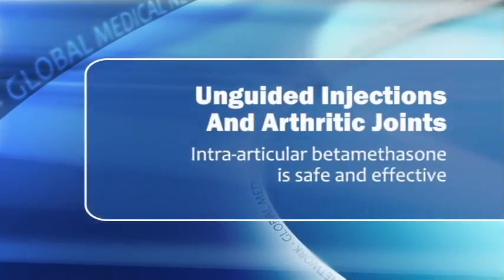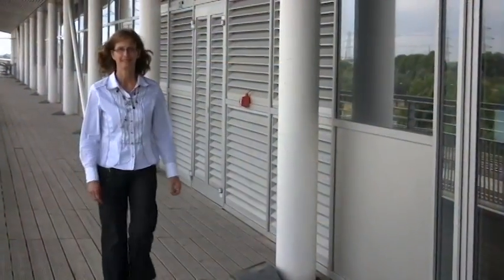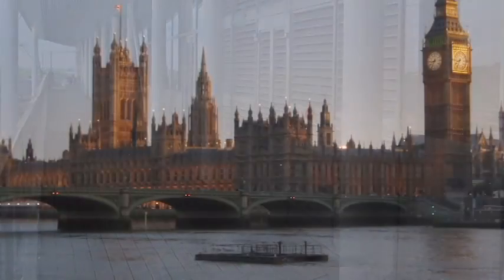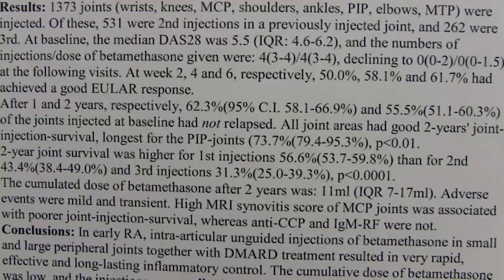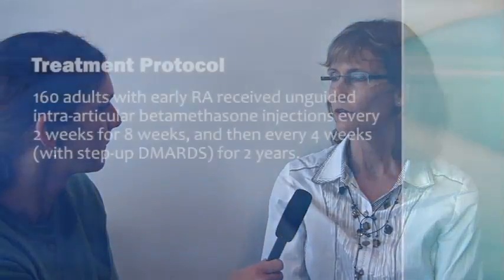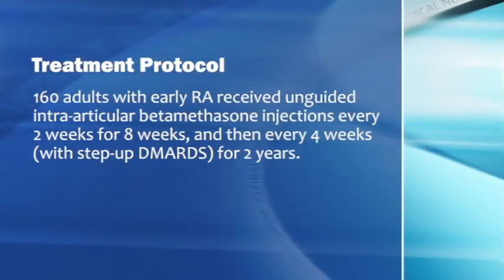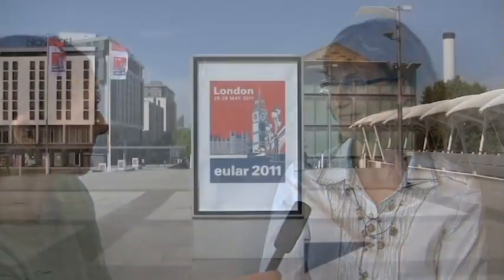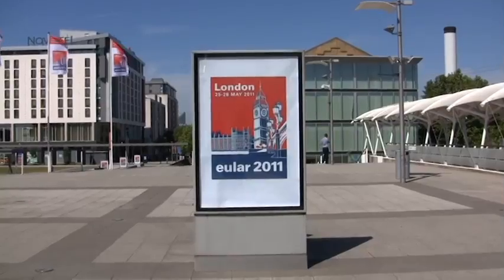Betamethasone for RA Joint Pain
Unguided intra-articular injection of betamethasone in small and large peripheral joints in patients with early RA results in rapid, effective, and long-lasting inflammatory control when used with systemic medication, said Dr. Merete Hetland.